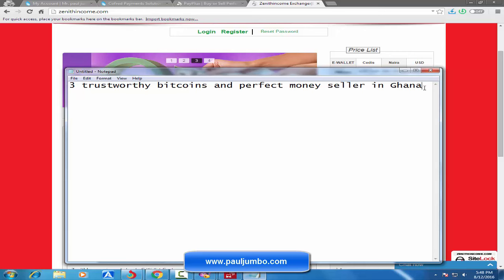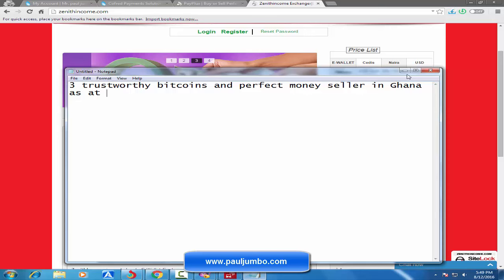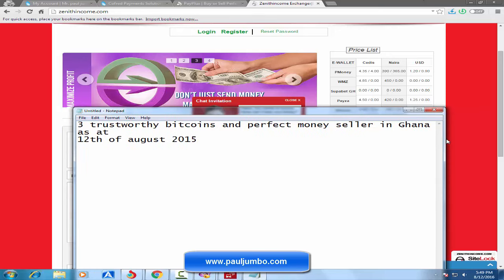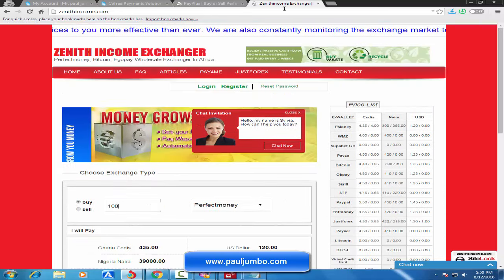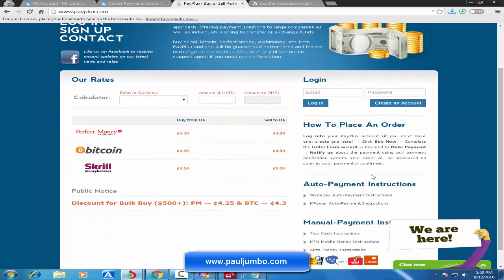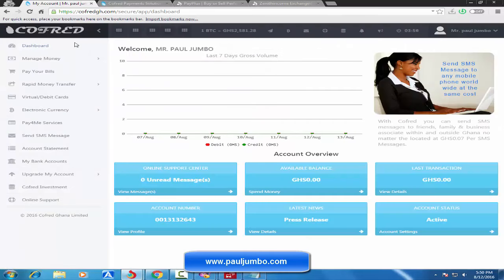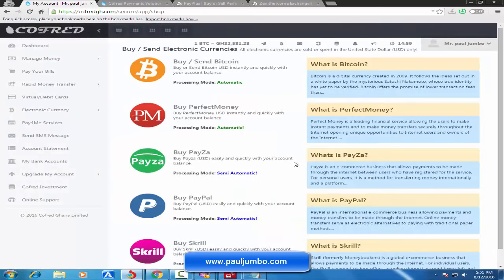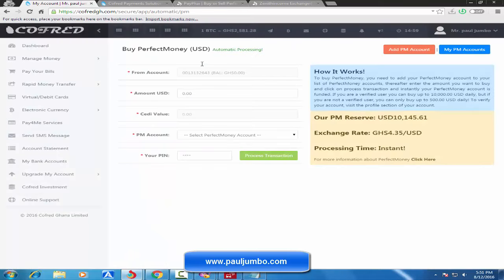how to buy perfectmoney and bitcoins in ghana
you can buy perfectmoney and bitcoins easily in Ghana from the three recommeded site in the video.

You can either pay for their service in cash or through mobile money and get you perfectmoney and bitcoins funded

Buy perfectmoney and bitcoins in Ghana, Perfectmoney and bitcoins are very popular ecurrency in the world you can now fund or load your perfectmoney and bitcoins in Ghana easily from the comfort of your home. Funding this ecurrency account one have to be careful because all perfectmoney and bitcoins transactions are irreversible once payment have been made.

In this post I will recommend three trustworthy perfectmoney and bitcoins seller or merchants in Ghana you can buy from them with the peace of mind, for those of you who reside in Accra I will advise you visit their office for your first transaction just for you to know the organization or people you are dealing with or if you live outside Accra you can either send your friend or relative who reside in Accra to their office.